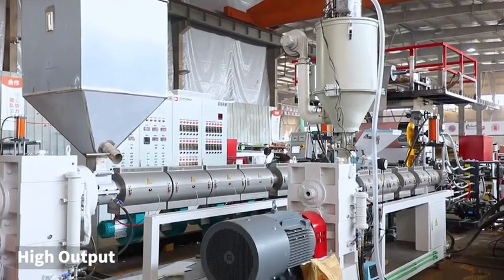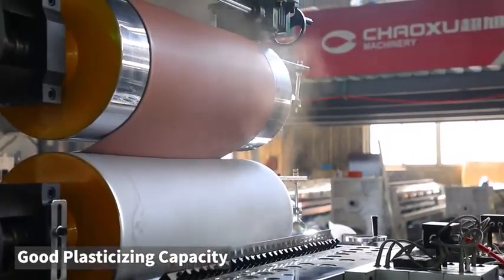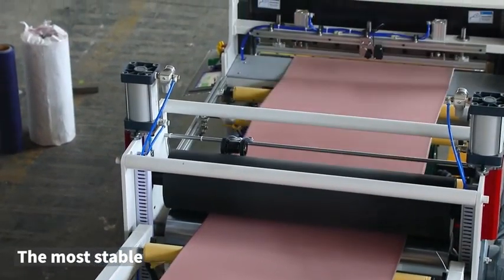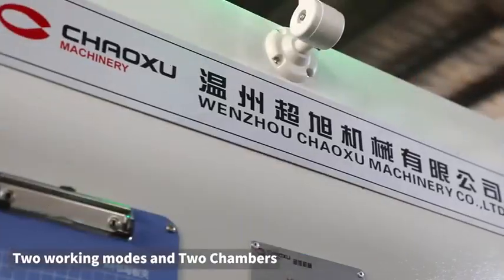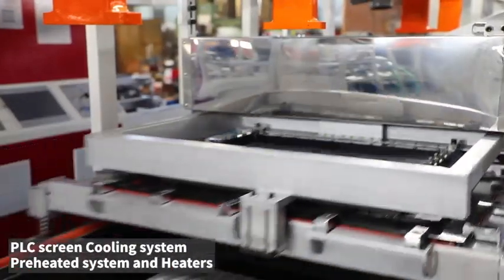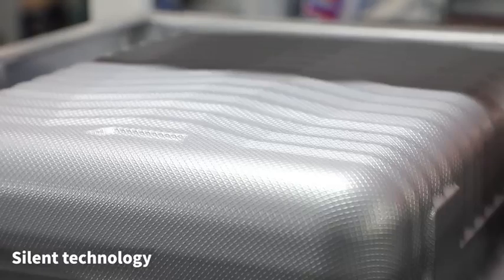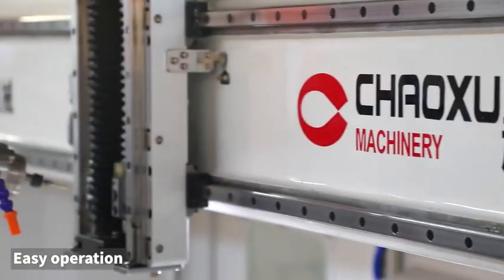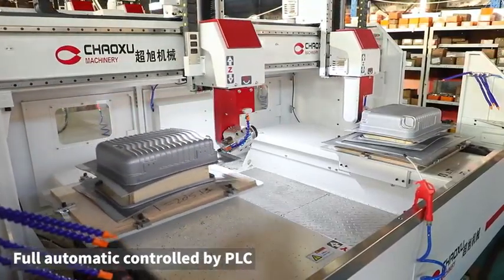CHAOXU|Luggage Suitcase Full Manufacturing Line